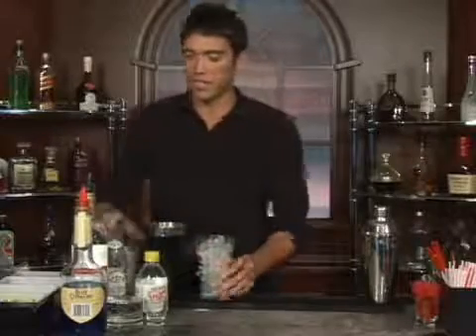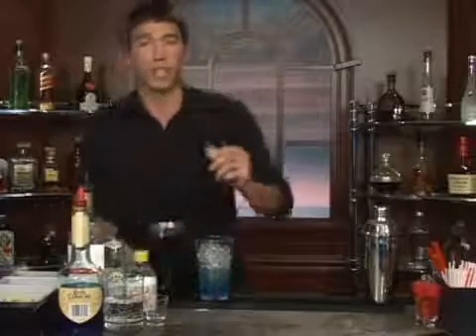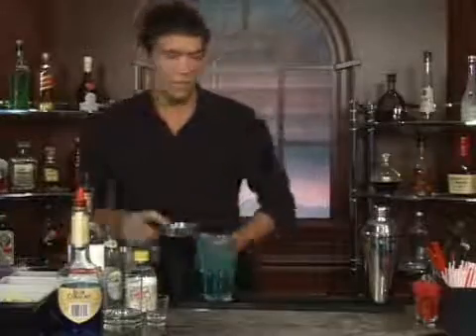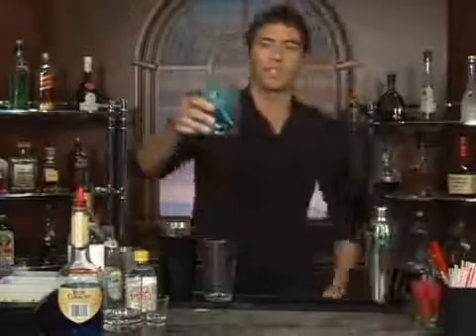How to Make the 3001 Vodka Drink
How to Make the 3001 Vodka Drink. Part of the series: Vodka: Part 2. The 3001 is a vodka-based mixed drink that's easy to make at home.  Our professional bartender shows you how in this free video on mixed drinks.